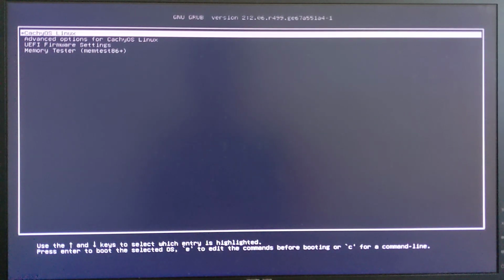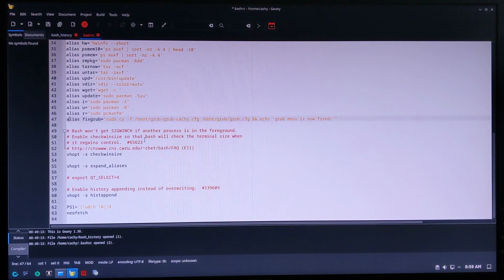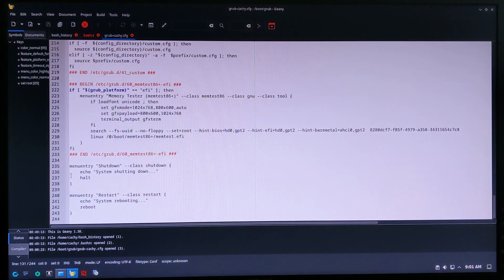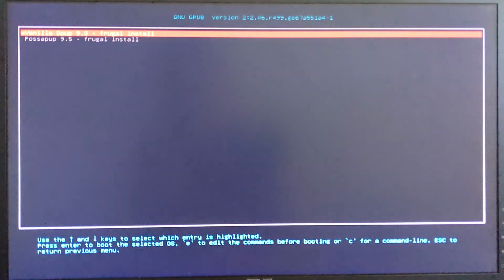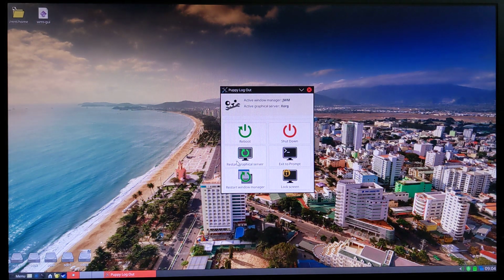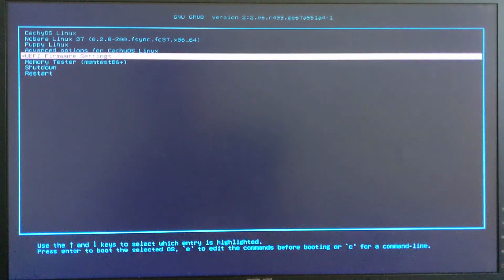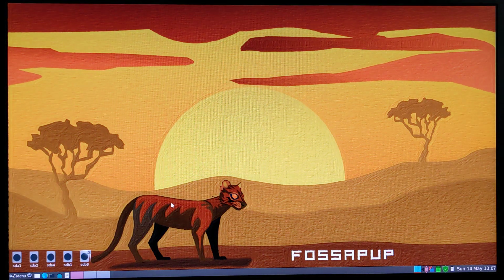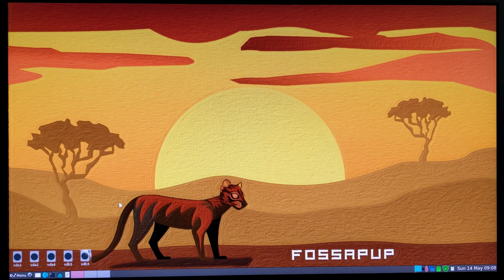TambuchaLinux 06 - Grub Menu Modifications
Fixing the Grub bootloader to display other installed Distributions